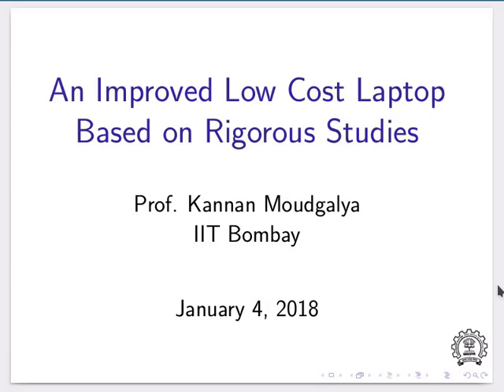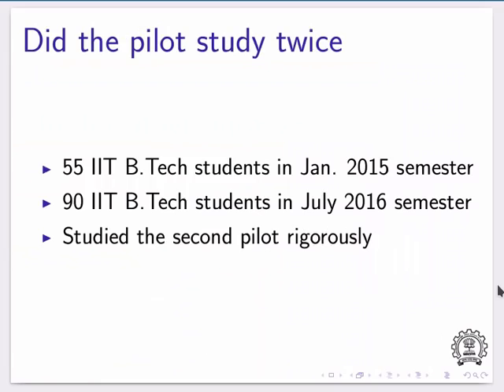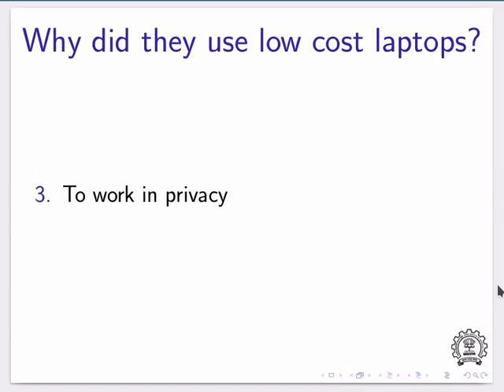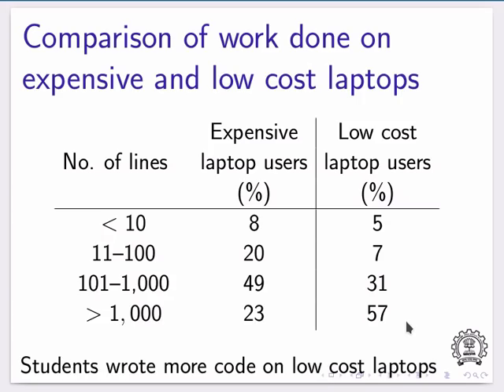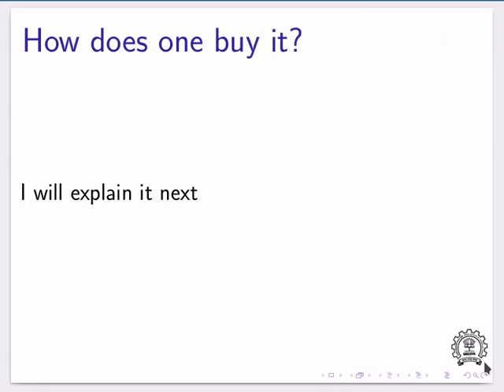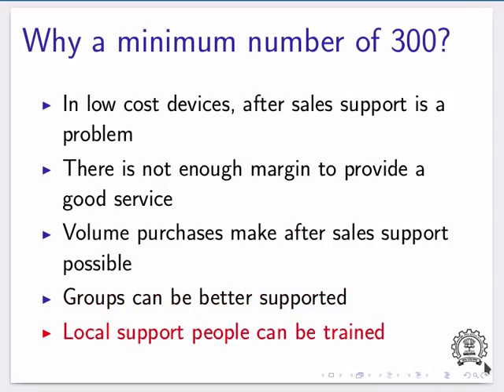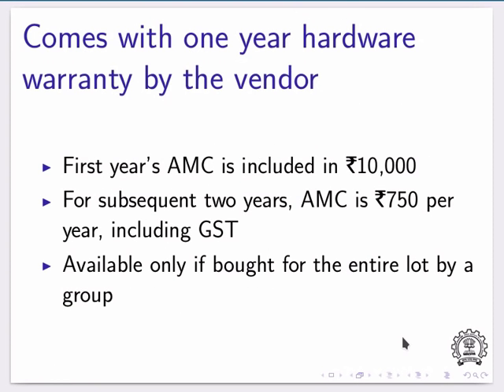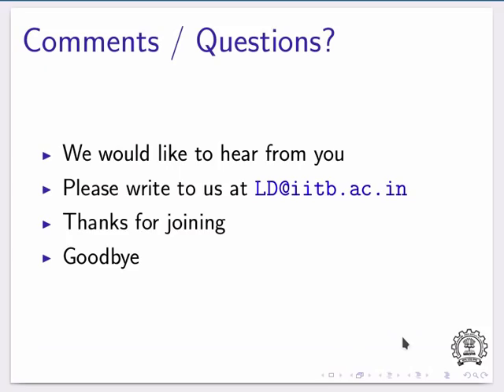Improved laptop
A video on a low-cost laptop promoted by Prof Kannan Moudgalya and team.